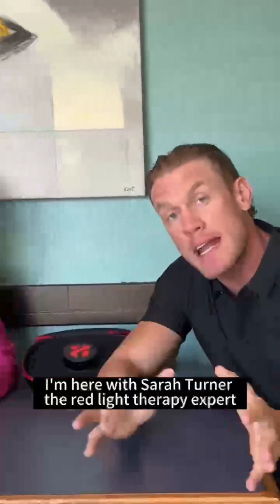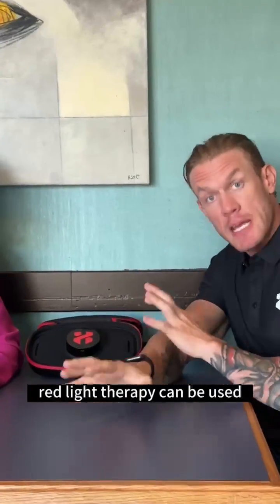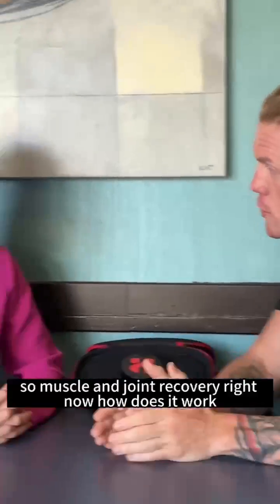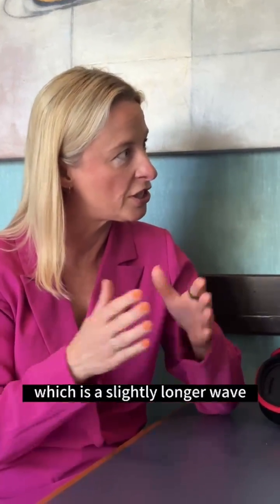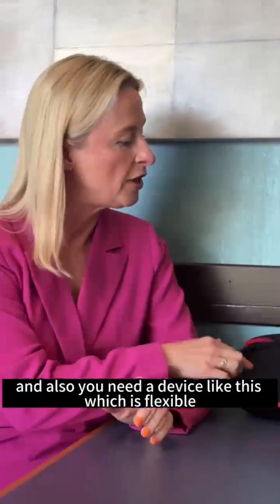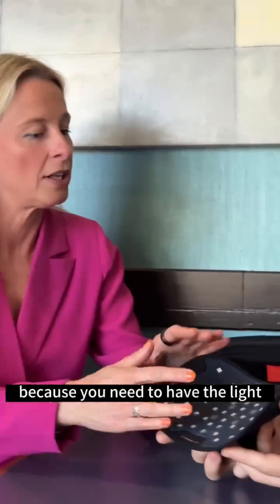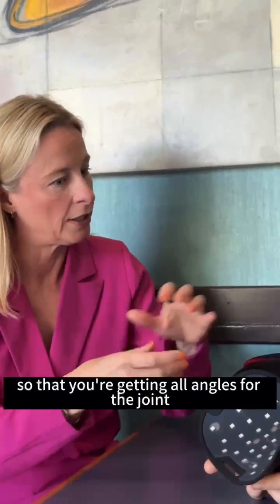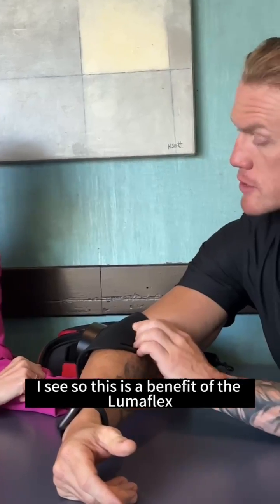Lumaflex | Red light therapy and muscle and join recovery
Uncover the power of red light therapy in muscle and joint recovery in this comprehensive Lumaflex Q&A session.

Learn how the healing light can revitalize your tissues post-workout.

Fact: Red light therapy promotes cell regeneration and inflammation reduction, speeding up recovery.